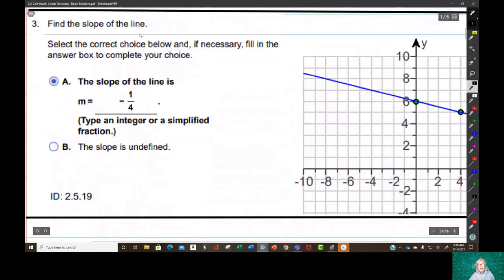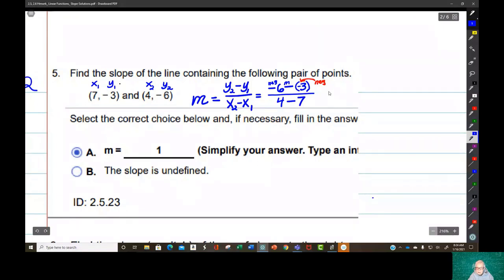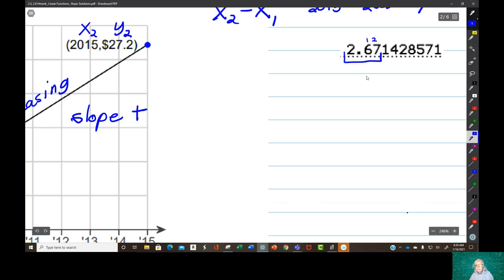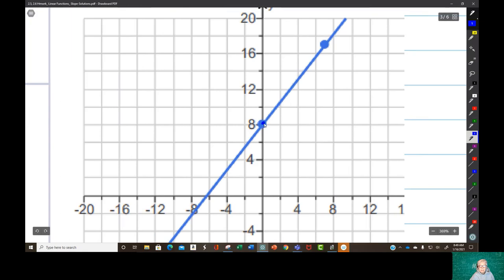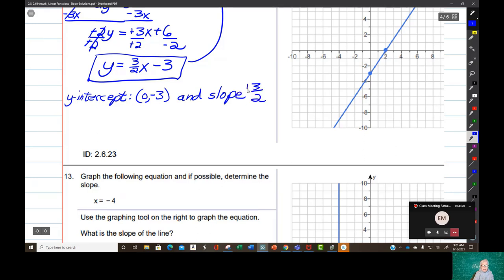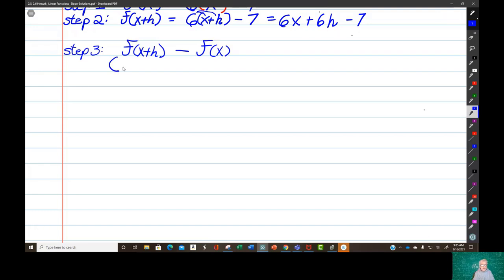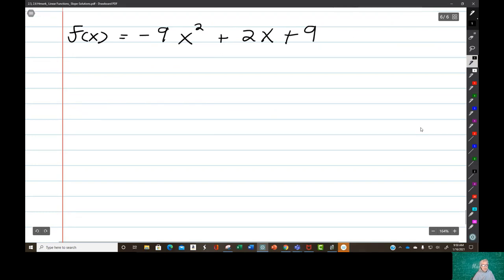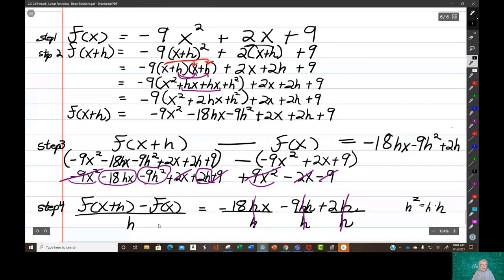Linear Functions and Slope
Todays topics were:
1. Finding slope from a linear equation.
2. Finding slope from analyzing a graph.
3. Calculating slope when 2 points are given.
4. Slope as rate of change.
5. Using the slope and y-intercept to graph a line.
6. Graphing vertical and horizontal lines.
7. The difference quotient as rate of change.

This video was recorded using Microsoft Teams and edited with TechSmith's  Camtasia.  All algebra problems are from Pearson's MyMathLab.